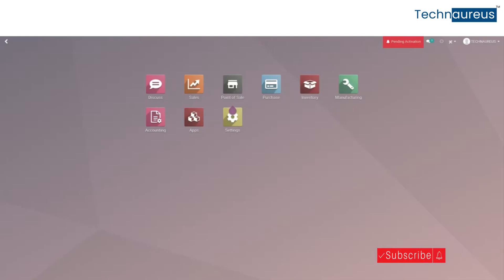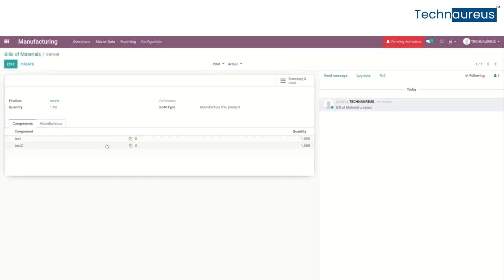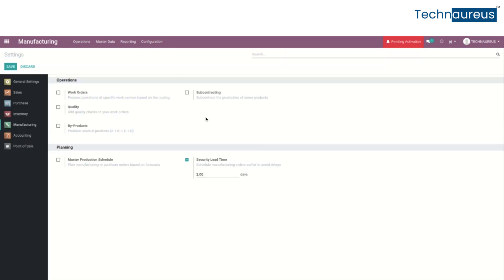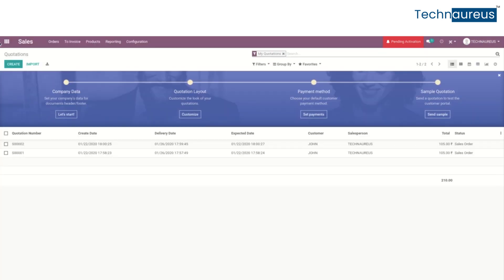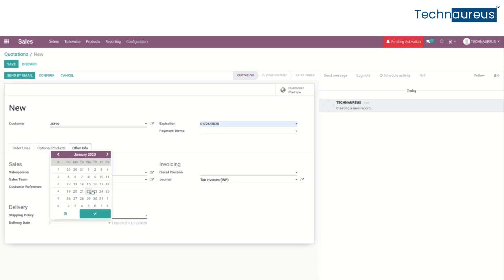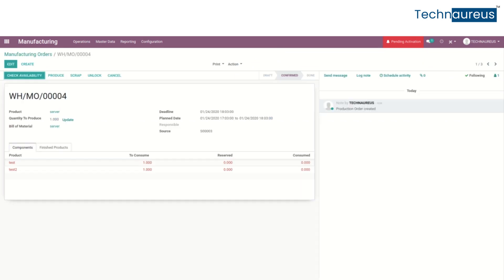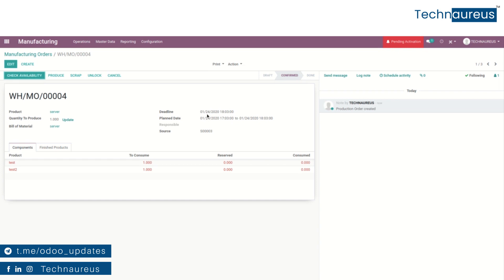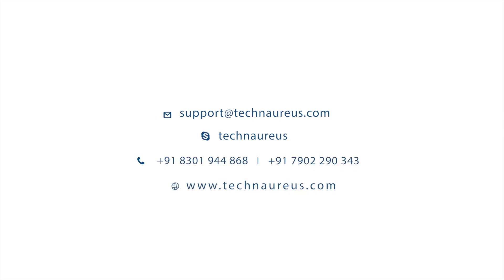Security lead time in Odoo 13 | Odoo 13 Features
Queries Solved

Security lead time in Odoo 13
Delivery Lead Times in Odoo Sales
Purchase Lead Times in Odoo 13
How Security lead time work with Odoo 13